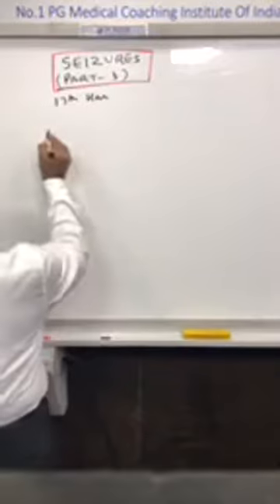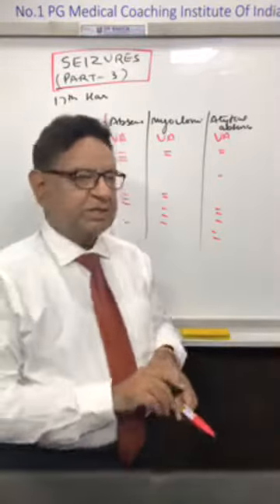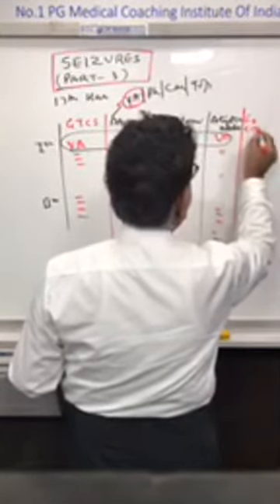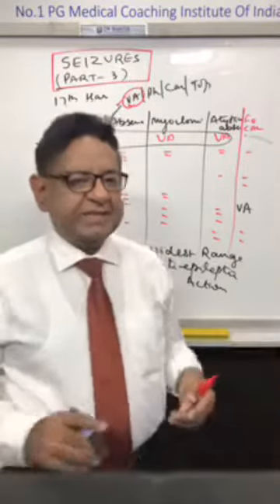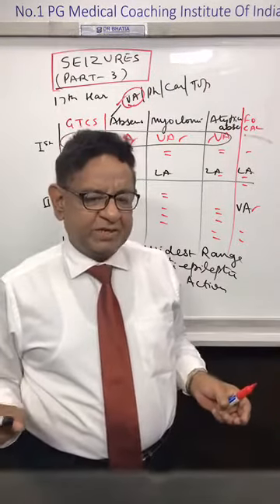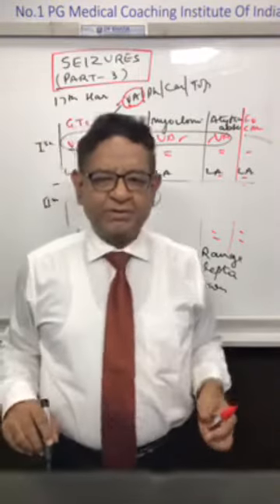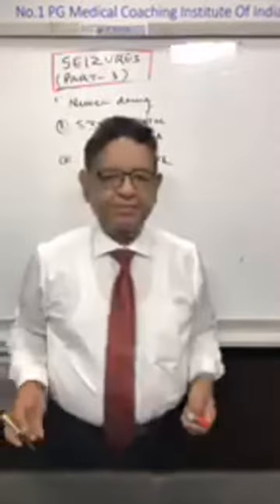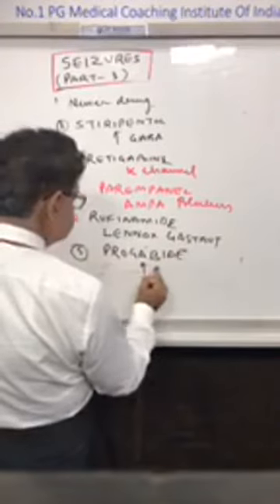Facebook Live Class| Dr Bhatia | EPILEPSY Part 3 | 9 October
Facebook Live Class by Dr Bhatia on EPILEPSY Part 3.